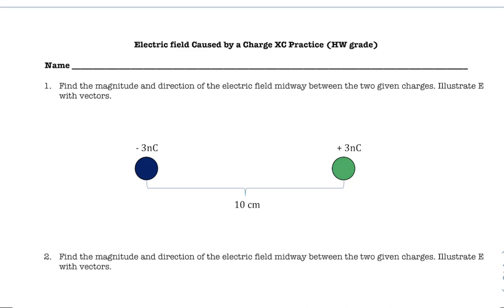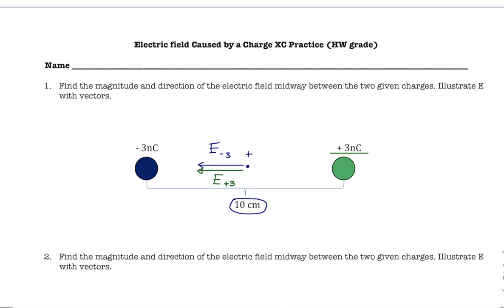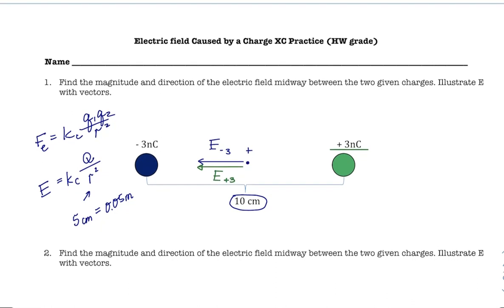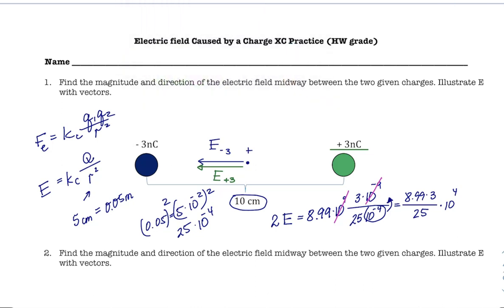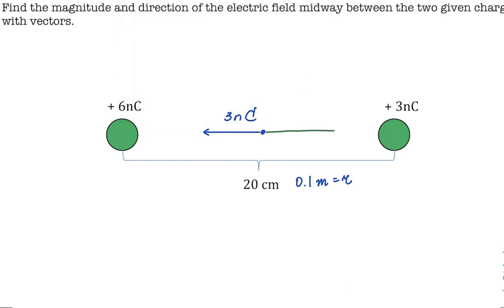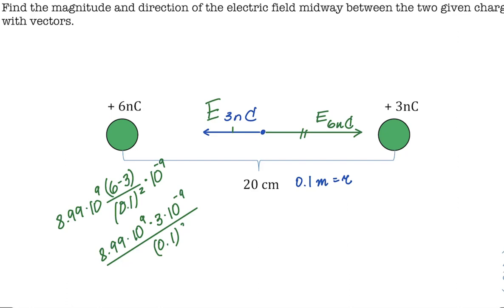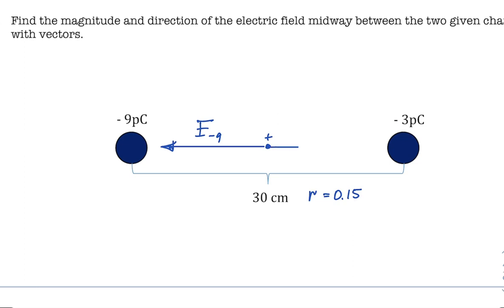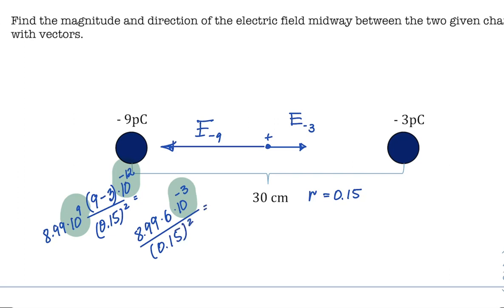EF Midway between Charges